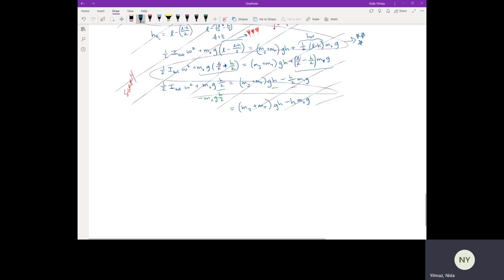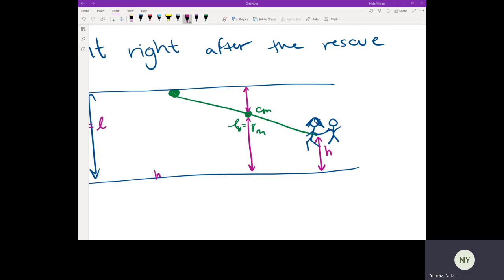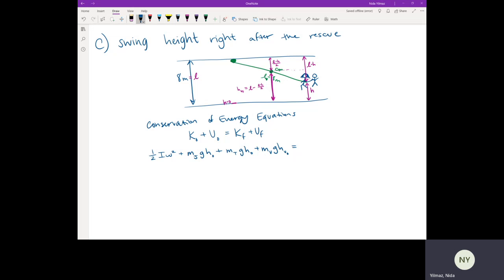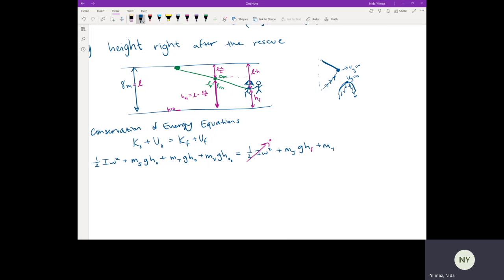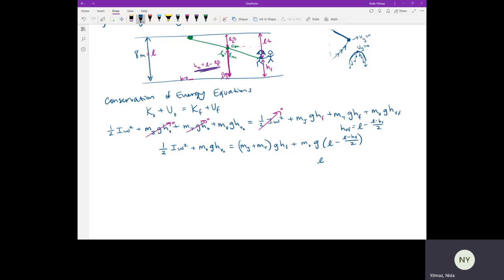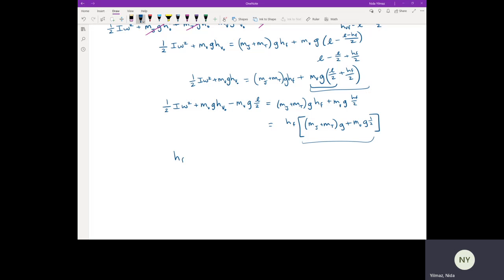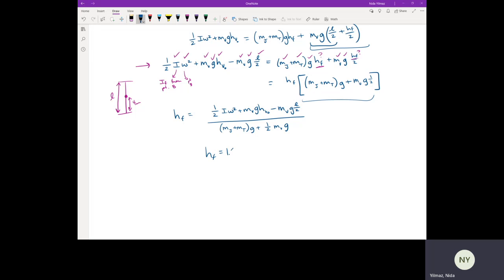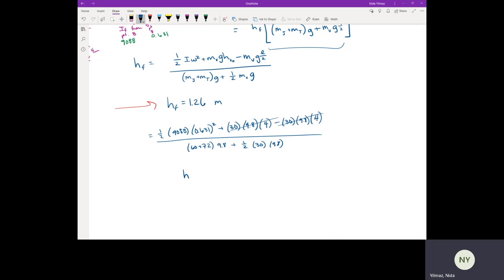Part 3, Problem 10.90